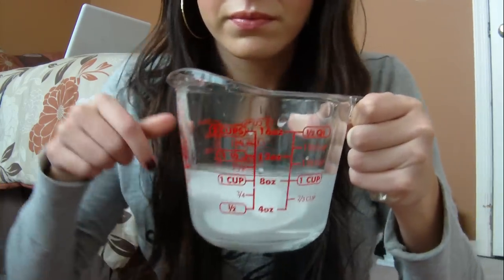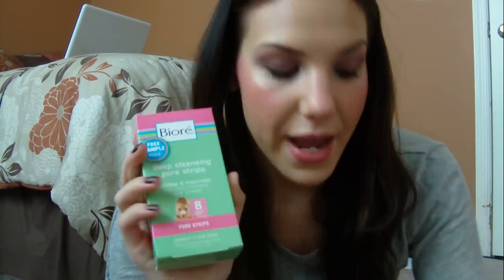How to: Make Biore Pore Strips More Effective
What you'll need:
- Biore pore strips
- Cotton pads/rounds
- 8oz. Water
- 1 tsp baking soda